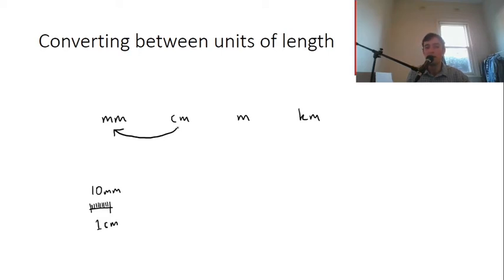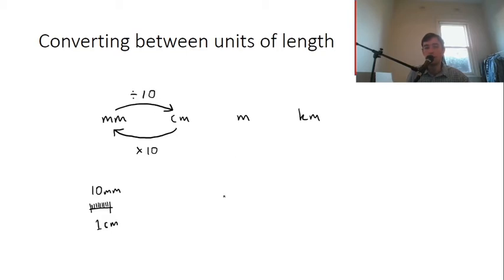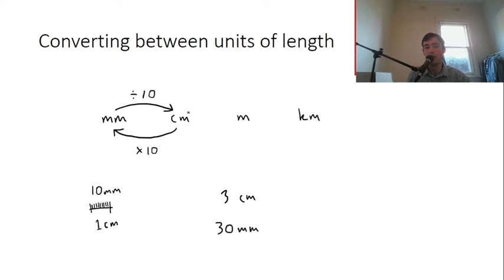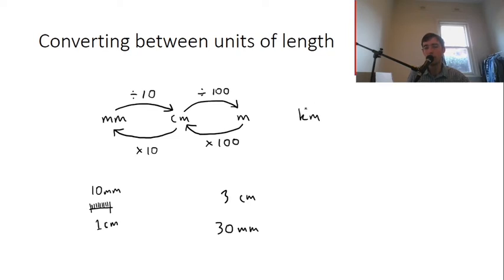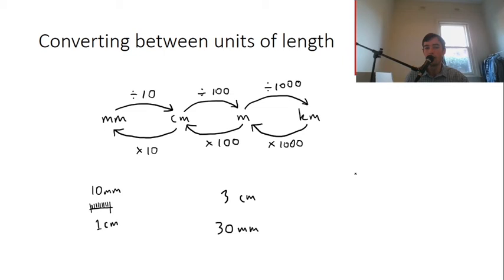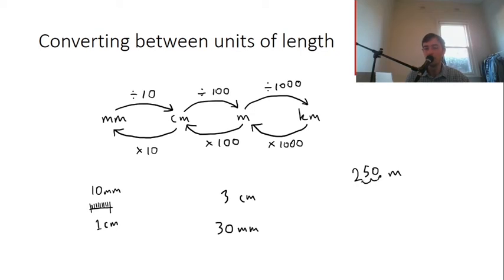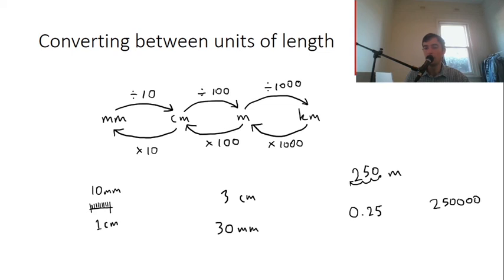Measurement 1: Converting units of length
This video will cover how to convert between metric units of length, and will give you some tips to avoid confusion.